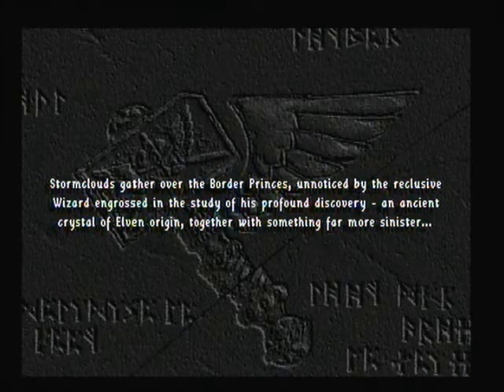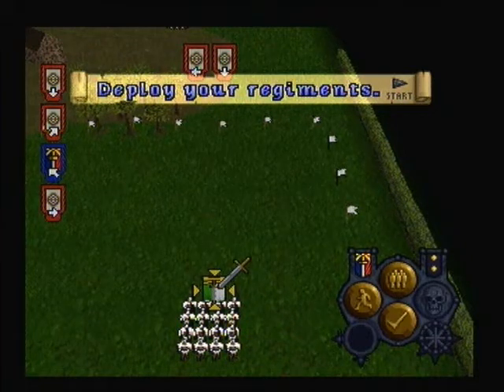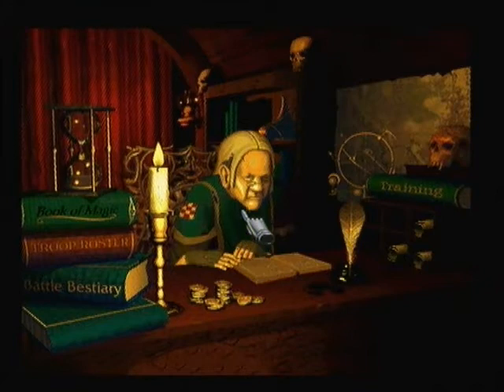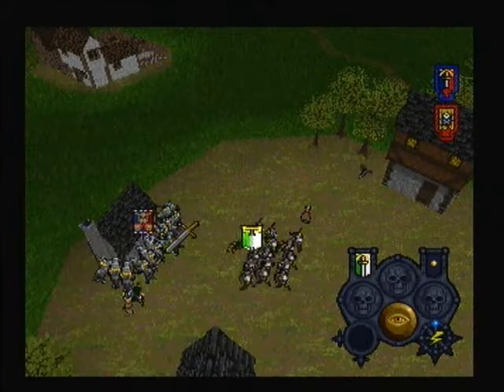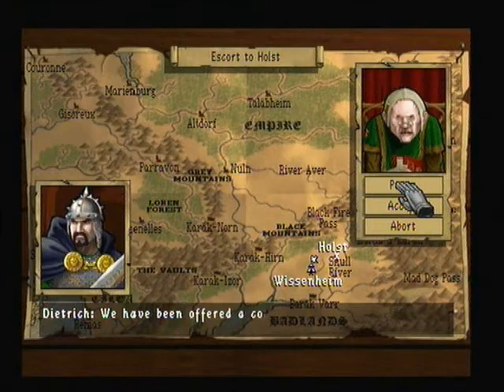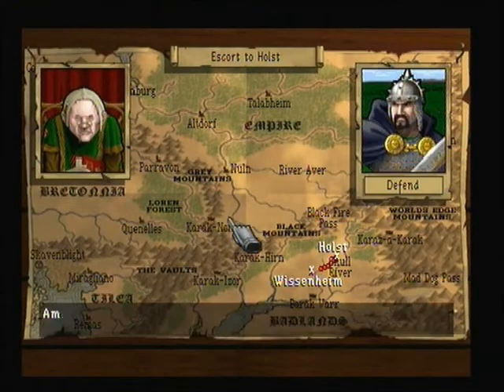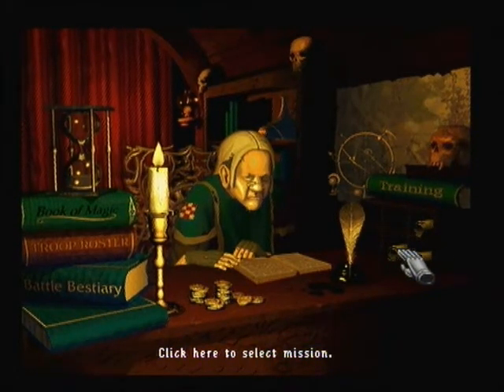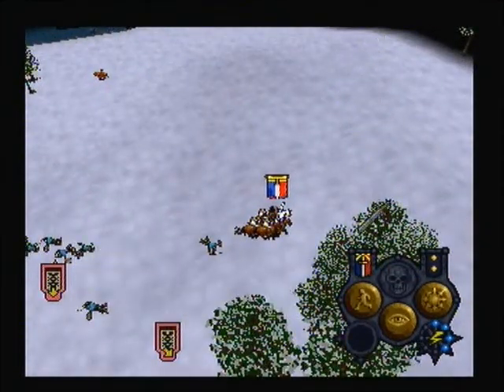Marc Tries: Warhammer - Shadow of the Horned Rat (PS1)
I have an extended gaming session on Mindscape's 1996 PlayStation title; Warhammer - Shadow of the Horned Rat. A real time strategy game, a PC port to be precise. Over the course of this wonderfully commentated video you will see the gameplay and features of the game and I also talk about the upsides and the downsides to the game.

If you're a fan of the Warhammer mythos like myself, you'll want to at least watch a video like this before you decide whether or not to buy.

Follow Marc on Twitter @GamebusterMarc
Follow GamebustersUK on Twitter @GamebustersUK